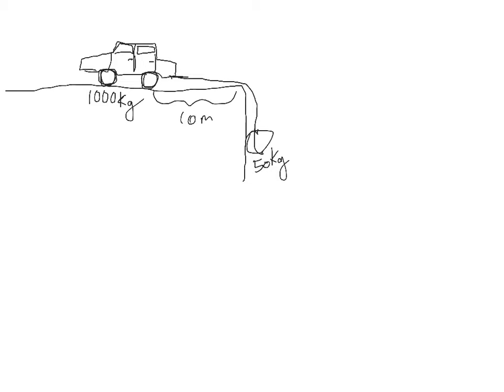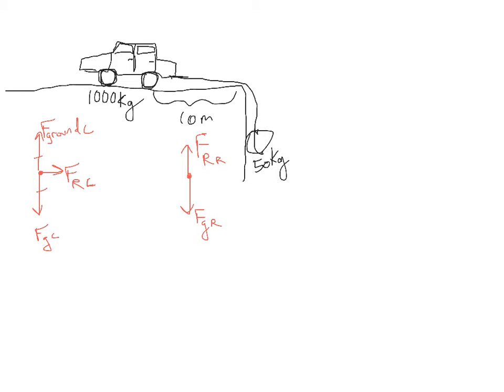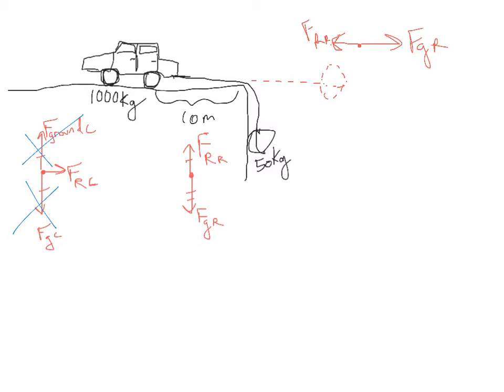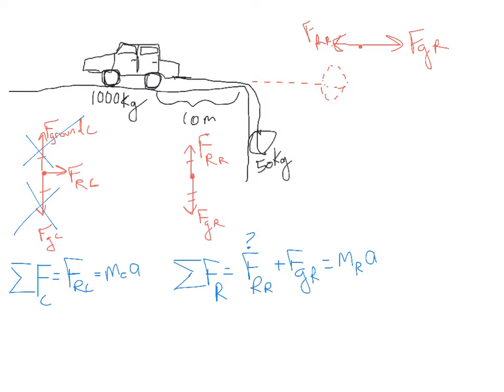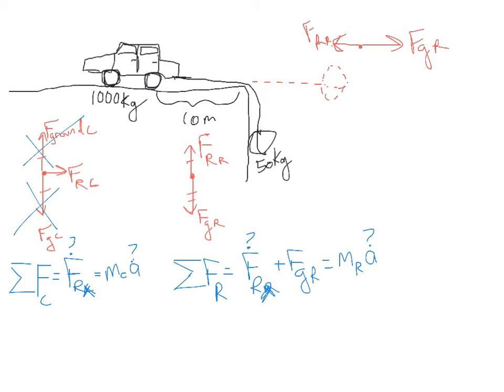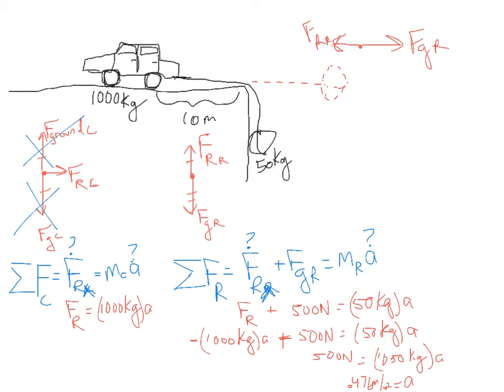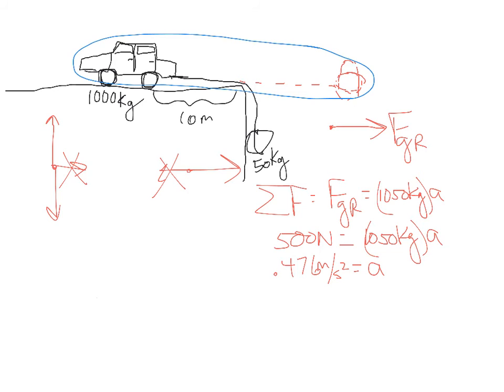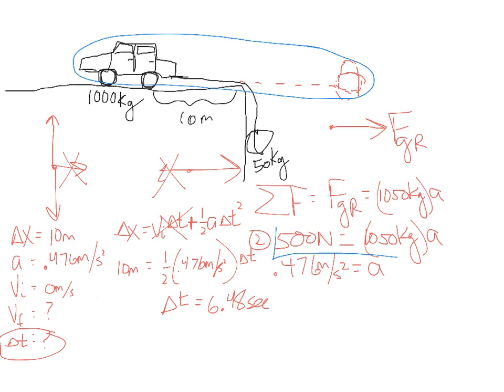Unit 5 wks 3 #7